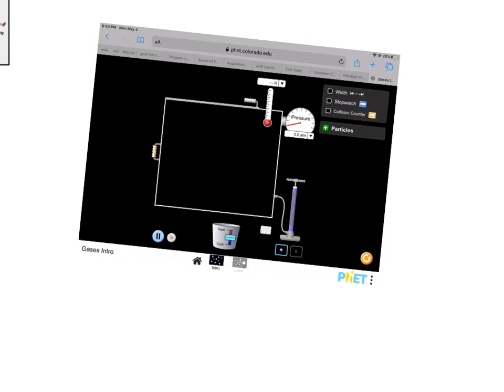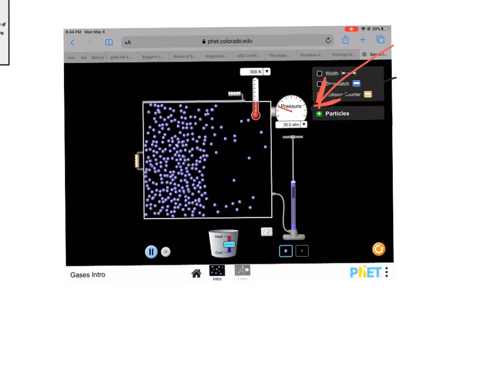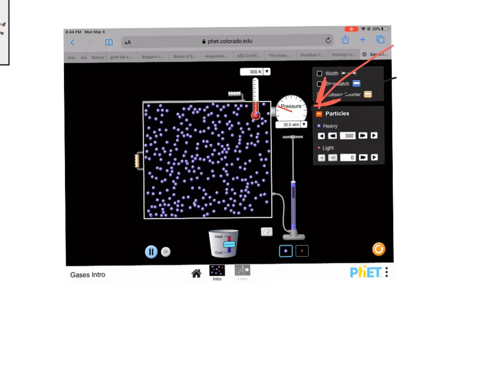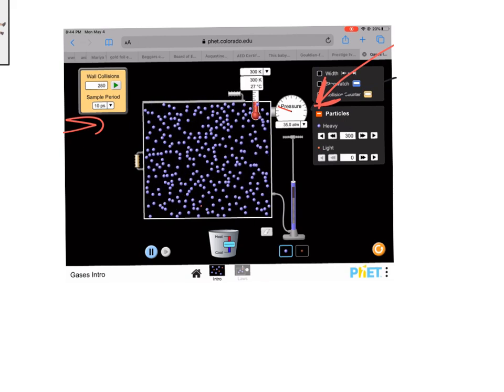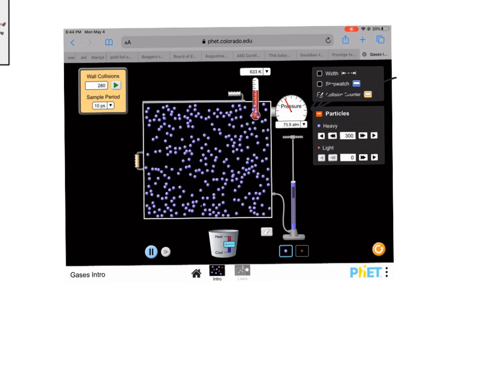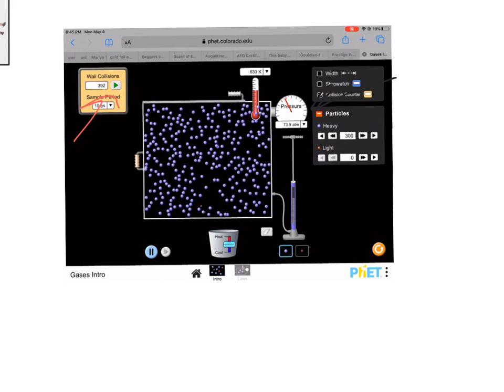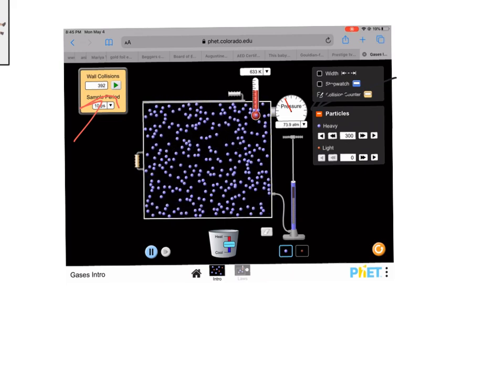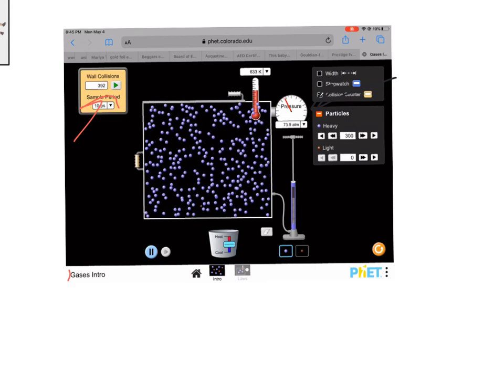Physical Science Week 5 - OKCPS CLP